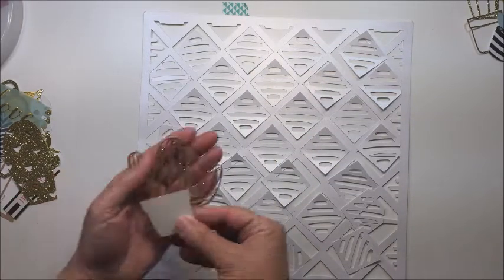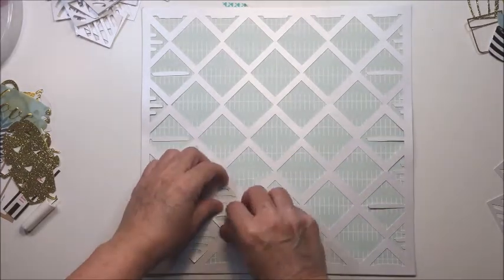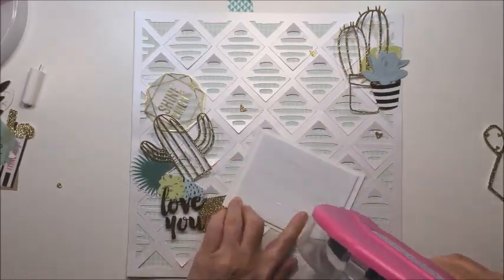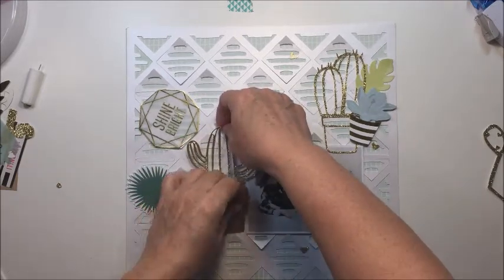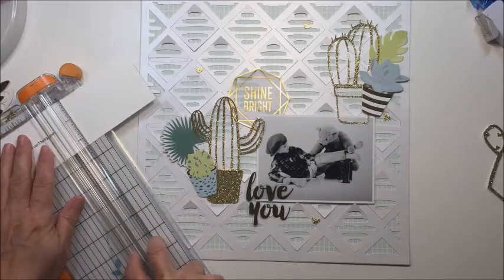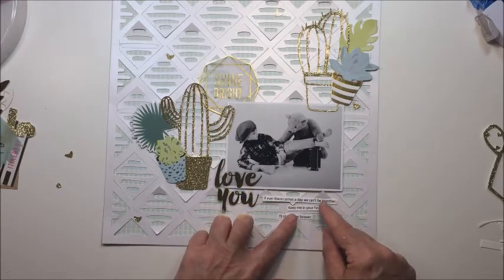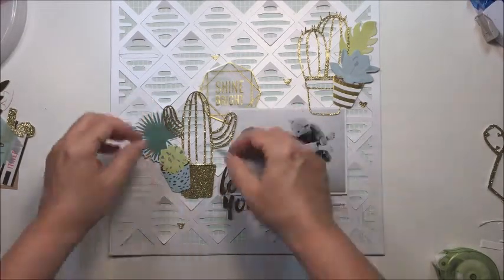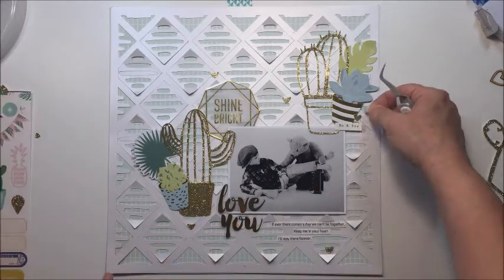Scrapbooking Process: JustNick Studio "Love You"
Be sure to check out the JustNick blog